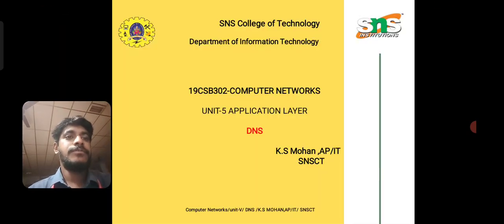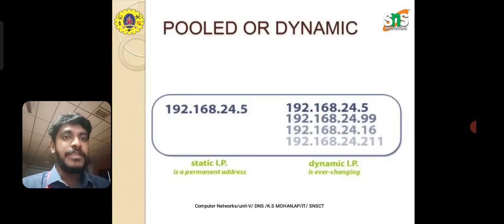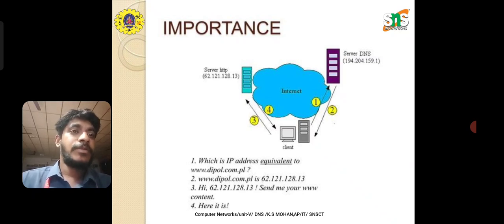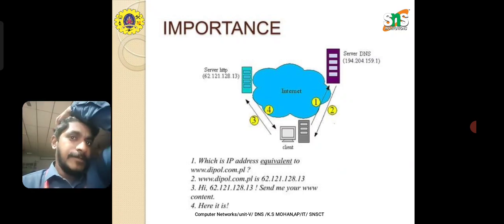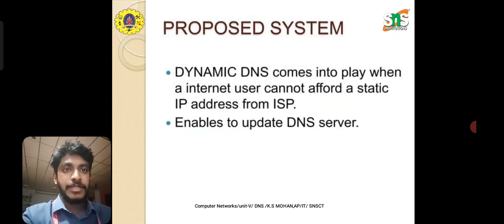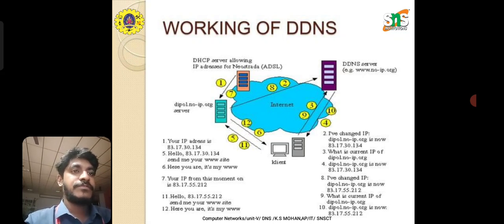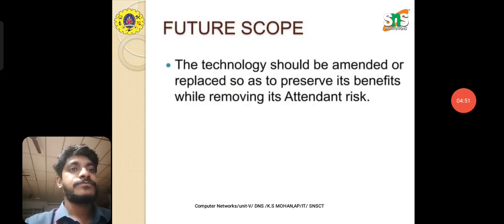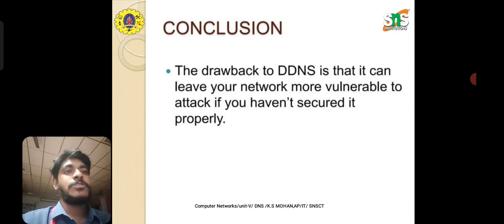Lect Series|Domain name system|K S Mohan